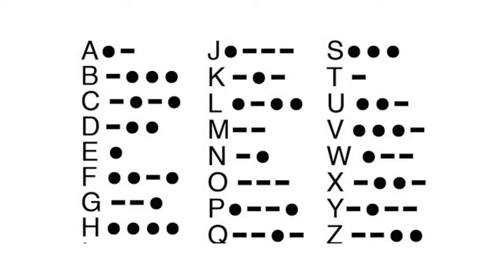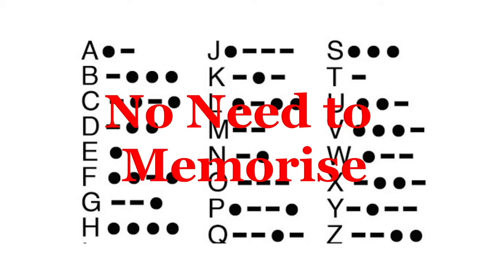Hints & Tips - Beat an Escape Room (Part Three - Word and Letter Puzzles)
Title Song: Irresistible by Particle House

Support Curated Logic

Instagram, Facebook and Twitter: @curatedlogicHints & tips to beat an escape room.

Part Three - Word and Letter Puzzles

Codes - 0:32
Ciphers - 1:49
Highlighted Letters (Part One) - 4:04
Highlighted Letters (Part Two) - 6:42
Letters in Art - 8:52
Perspective - 10:19
Rotation and Ambigrams - 12:25
The Scytale - 14:46
Logic Puzzles - 16:46

Video Song: Saturday Coffee by William Claeson

Support Curated Logic

Instagram, Facebook and Twitter: @curatedlogic